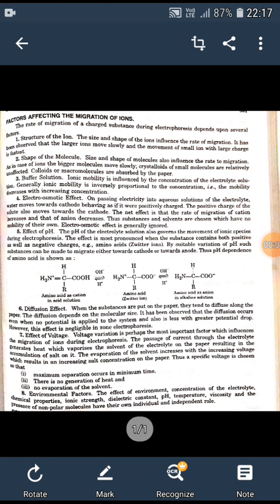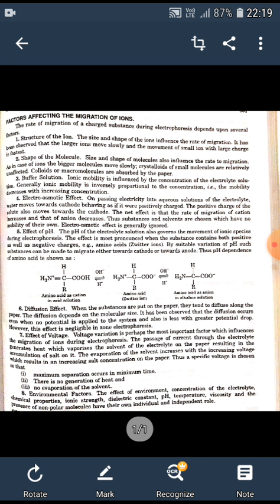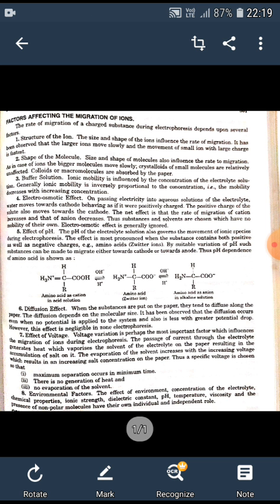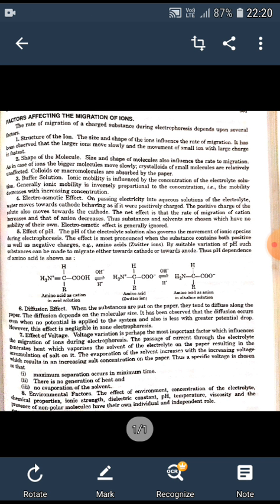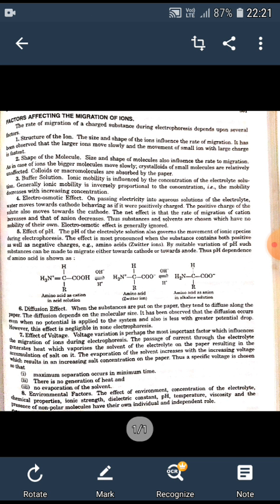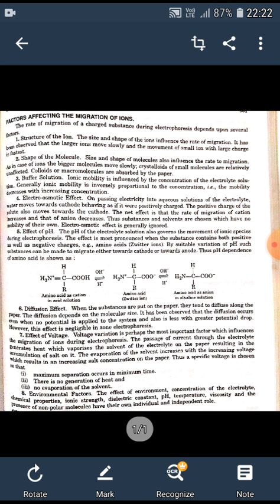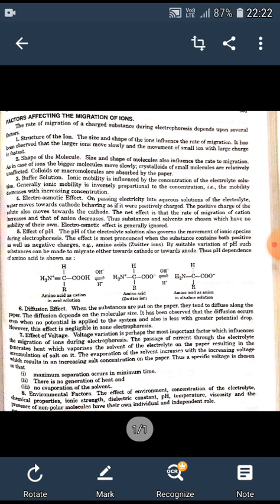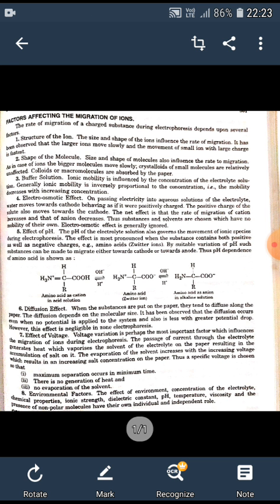B.Sc Honours Part I Paper IV Dr S M U IRAQI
Factors affecting migration of ions